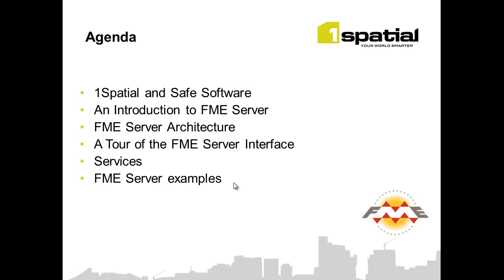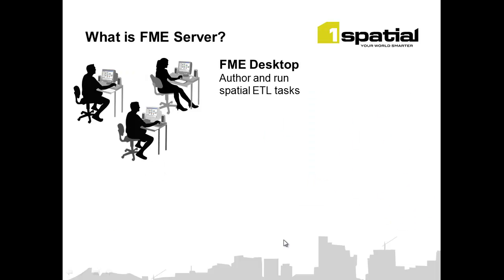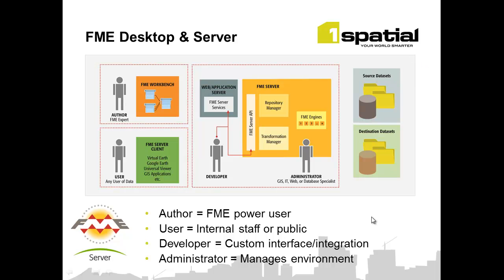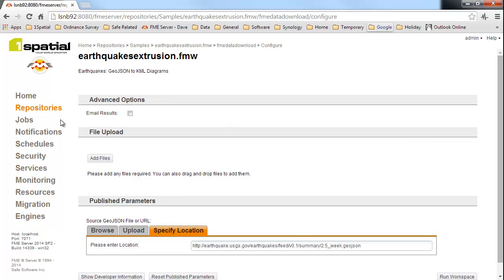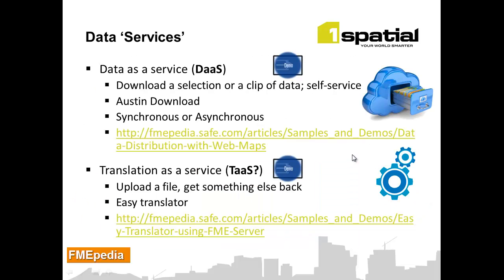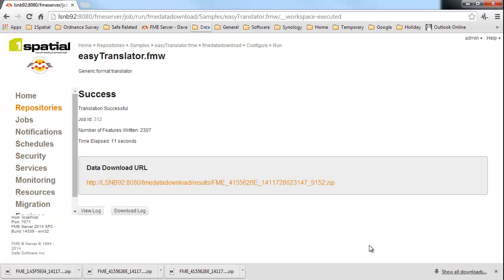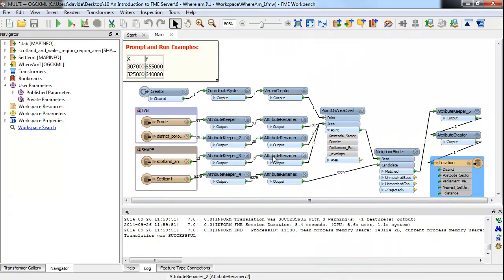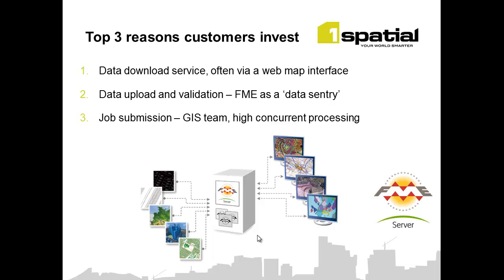An Introduction to FME Server 2014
If you are thinking about how you can move your use of FME to an enterprise level, then perhaps this webinar is for you. In it we’ll give you an understanding of what some of the capabilities are and how you can fit it into your environment to solve problems by using FME as a service rather than being tied to the Desktop. This session will be a beginner’s overview to cover the fundamentals of the product and show you some ways in which 1Spatial’s FME customers have really benefited from FME Server.

Webinar originally broadcast on 26/09/2014 by David Eagle, Principal Consultant, 1Spatial.